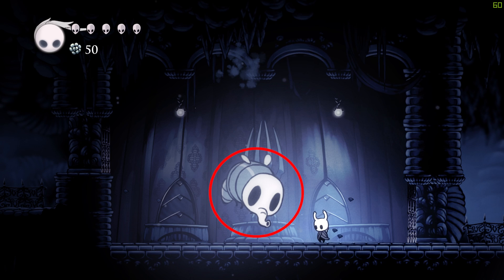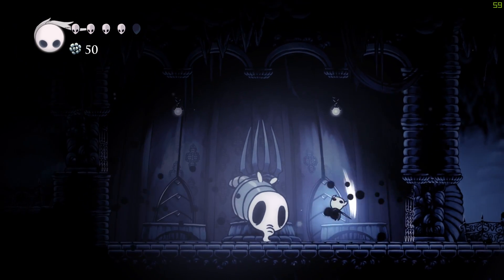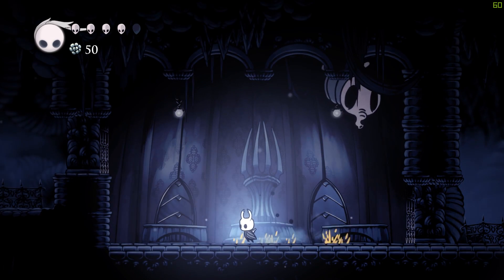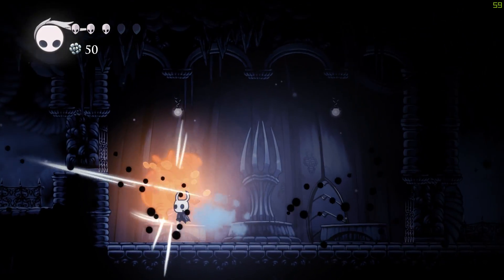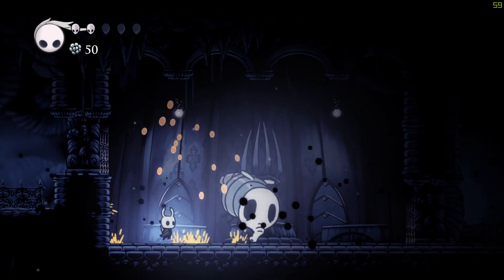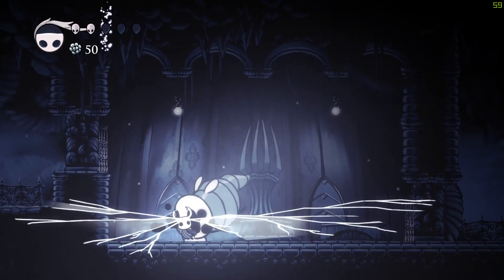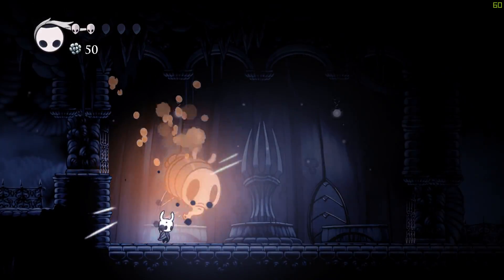Hollow Knight : How to Beat Gruz Mother Boss Fight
Beating Gruz Mother in Hollow Knight